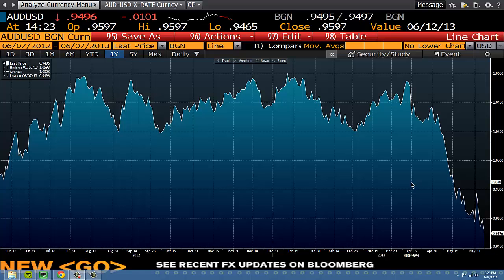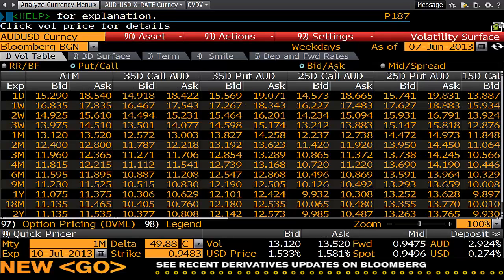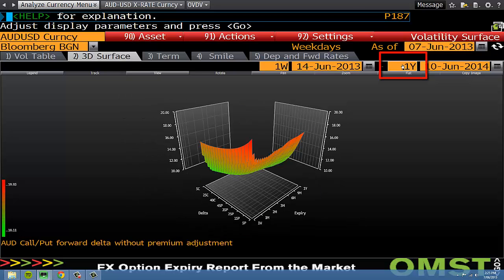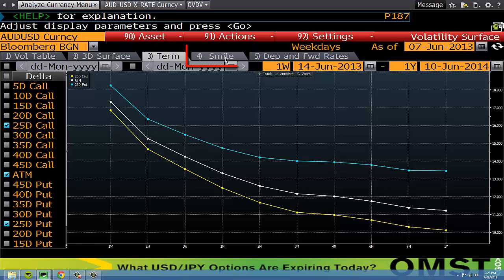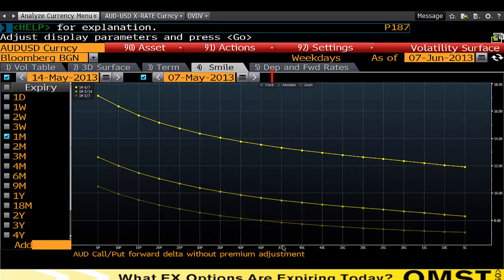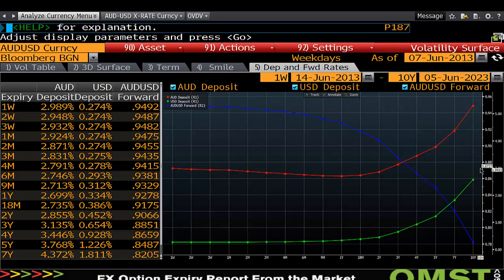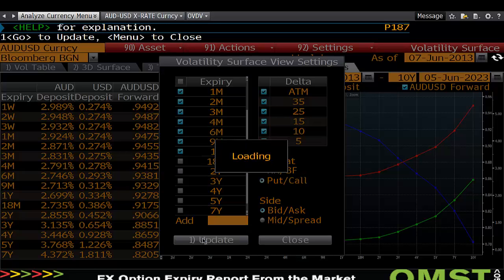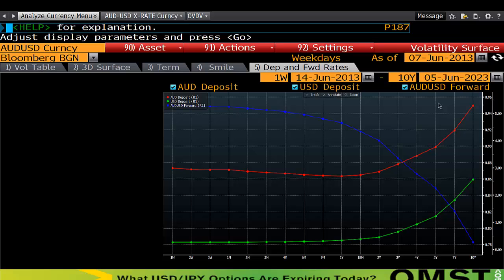Bloomberg Training: Bloomberg Option volatility Surface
This Bloomberg training tutorial will look at using the Bloomberg terminal to look at the Option volatility surface for foreign exchange. for full detail of functions used in the tutorial.